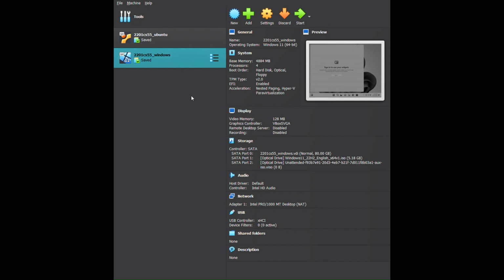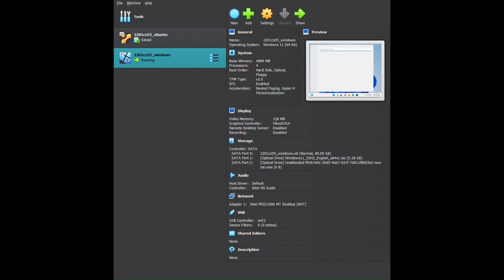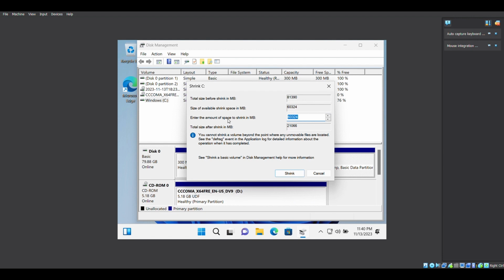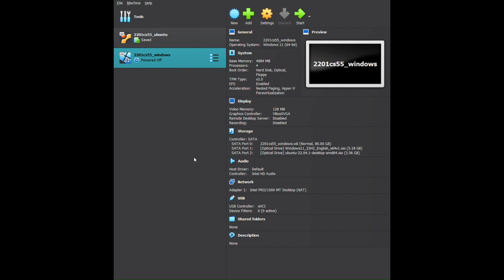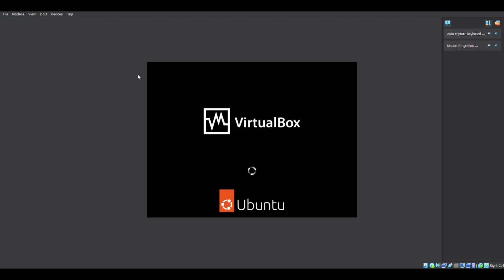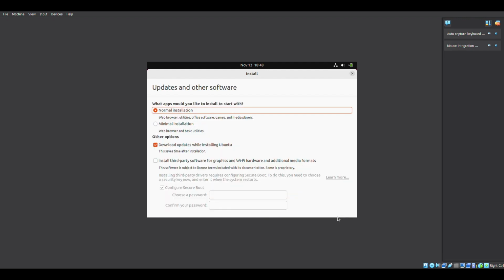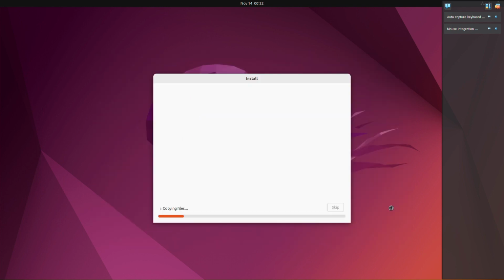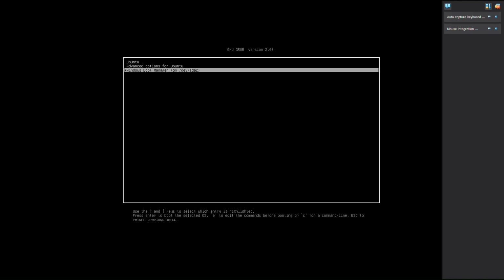Install Dualboot Win11 Ubuntu 22.04 in VirtualBox- 2201CS55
step by step guide to install dualboot setup in virtualbox.